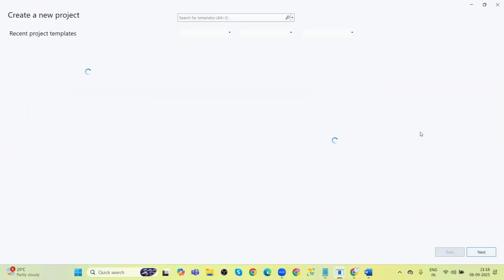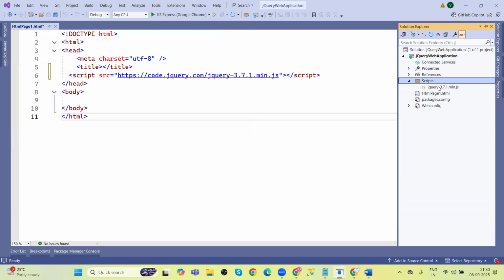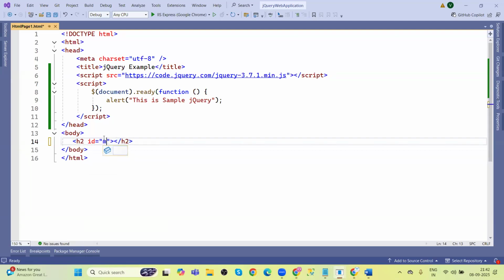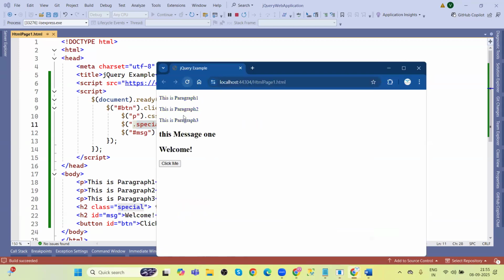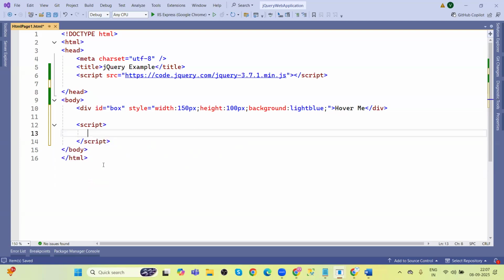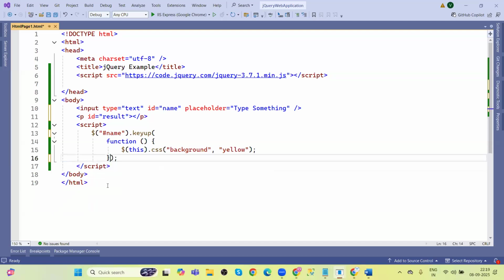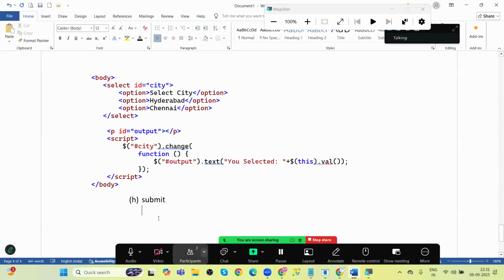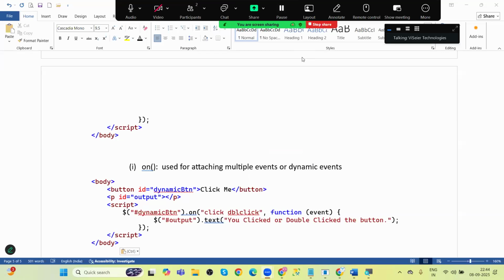jQuery Part 1